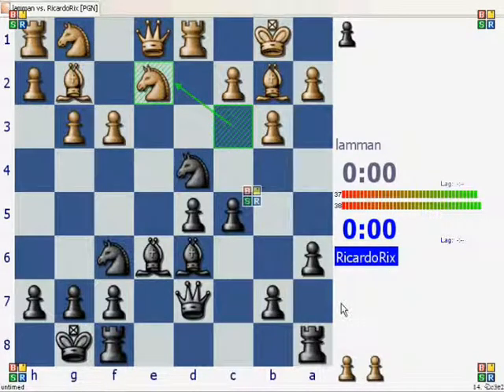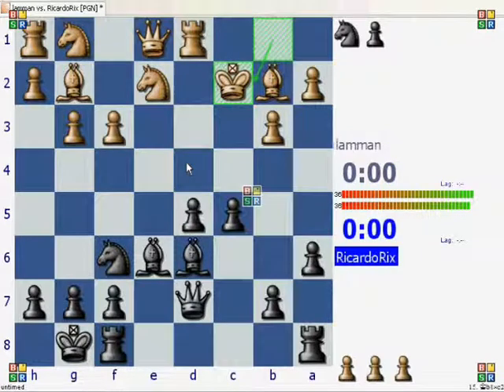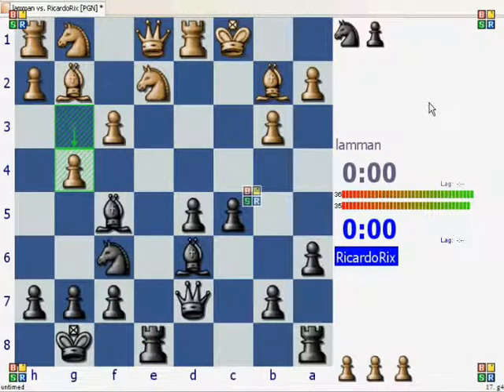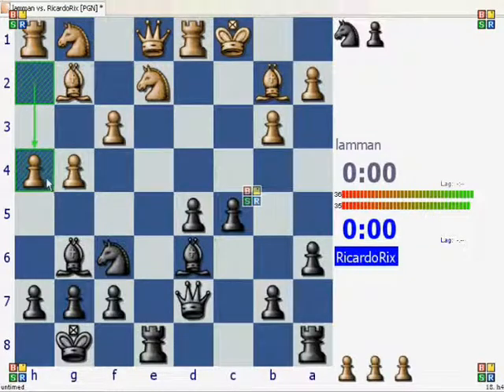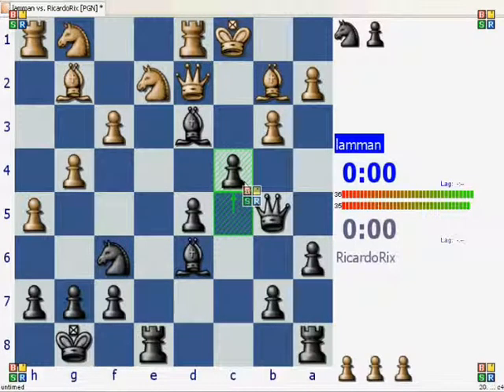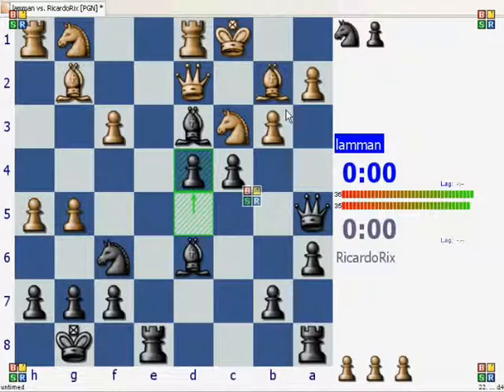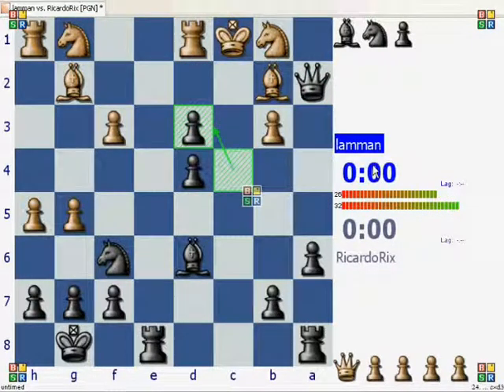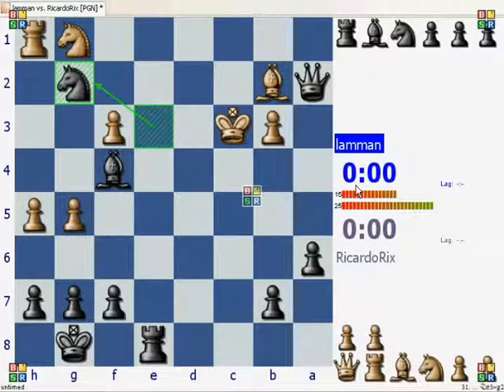Tactics and Positions #1.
Tactics and Positions. Guess the move. Correspondance game from ChessWorld.net.
Pause the video to guess the move.